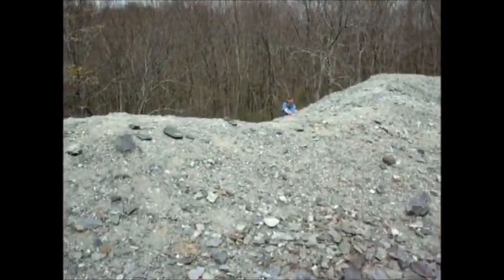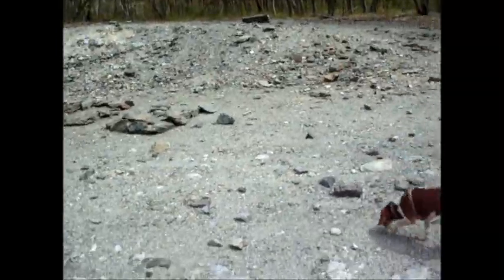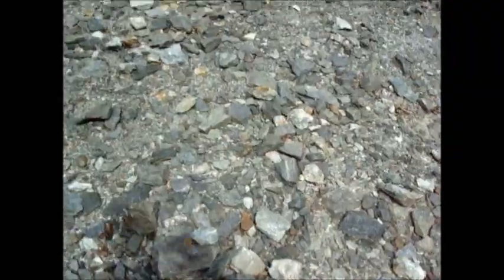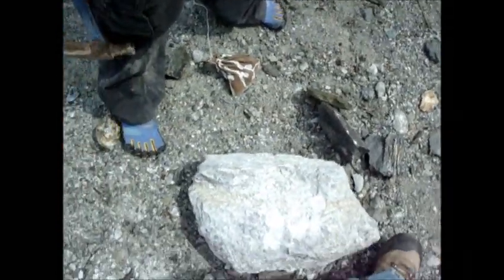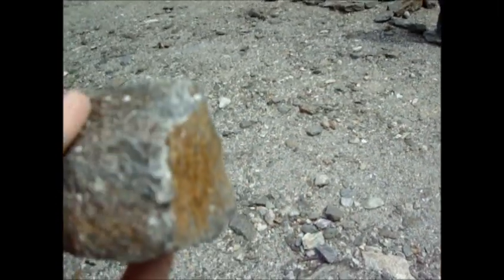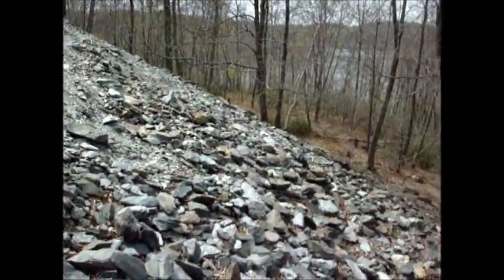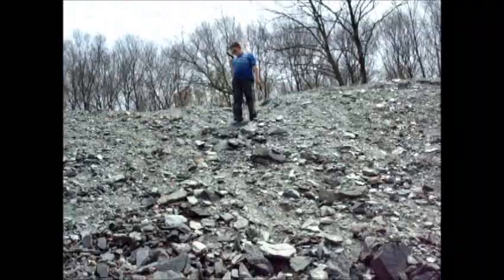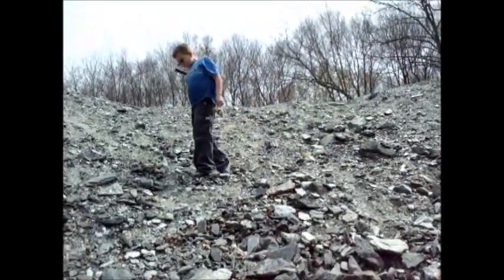Copper mine in Maryland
Looking for minerals at Mineral Hill